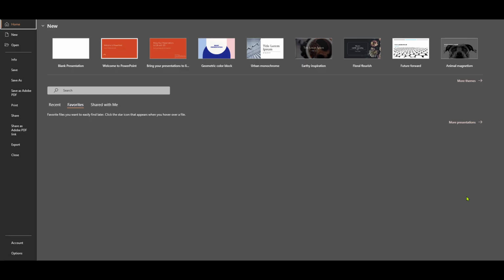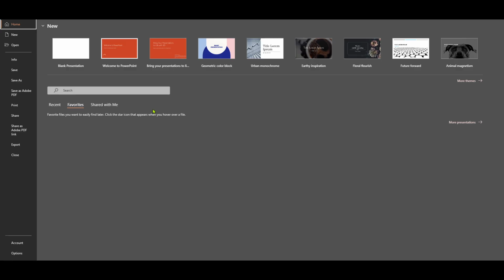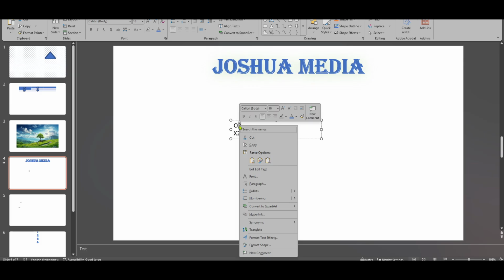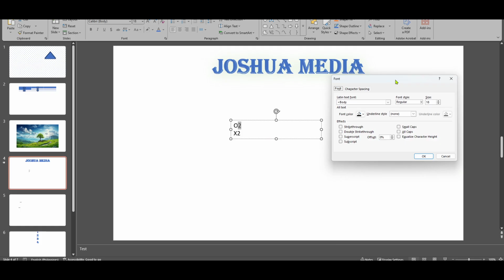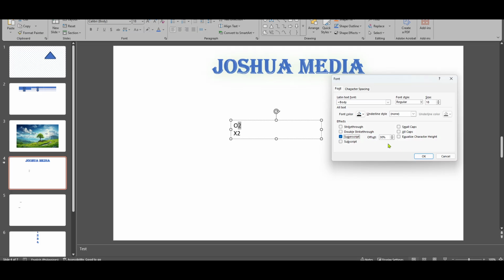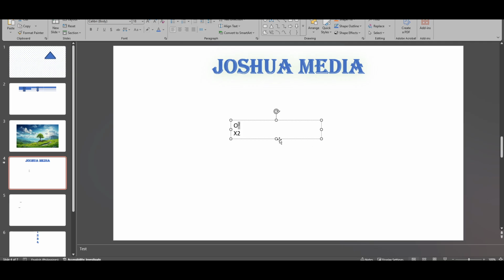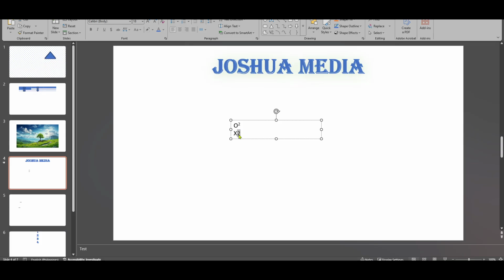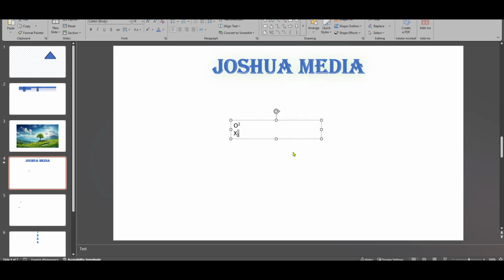How To Write O2 And X² In Powerpoint (Full 2025 Guide)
In today's video we are covering: how to write urdu in file and folder, how to write urdu in ms power point, how to write urdu in ms word and microsfot office, how to write urdu in inpage, how to write urdu anywhere in pc, how to write urdu in pc/laptop, how to write urdu in ms word, how to write urdu in ms excel, how to edit wedding video in premiere pro, how to write urdu, how to edit wedding teaser in premiere pro, how to insert references in thesis, how to import reference in word document, how to build a library in endnote